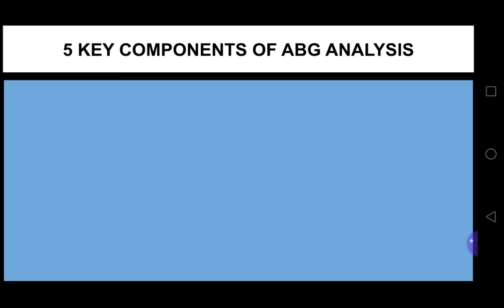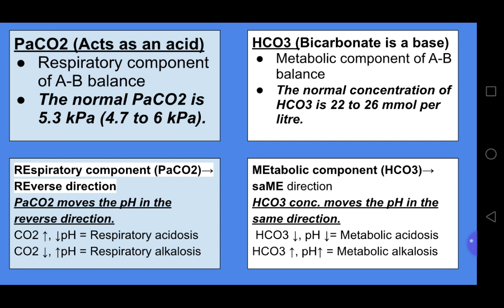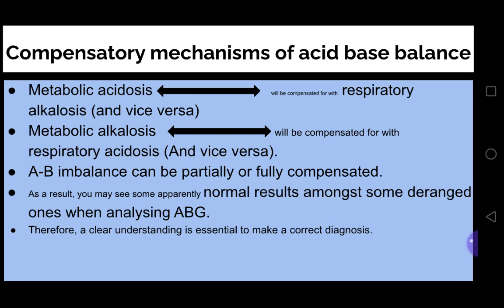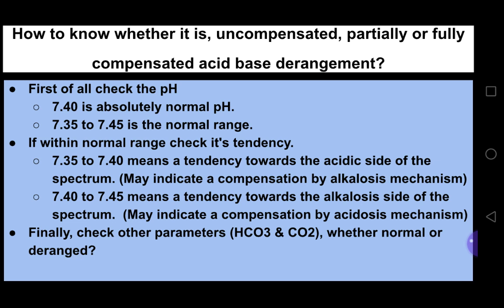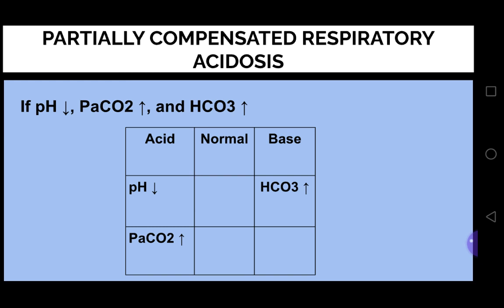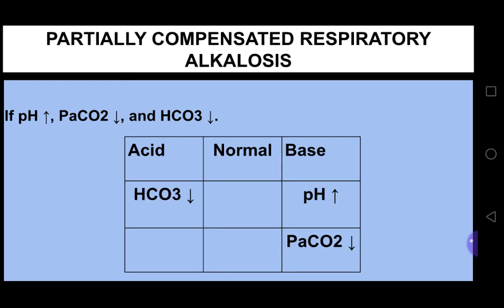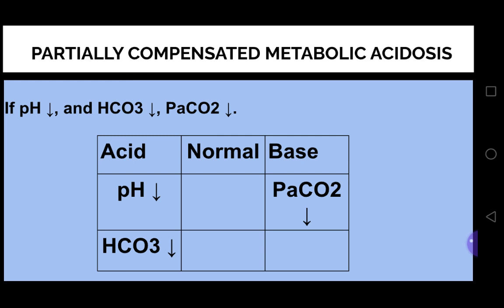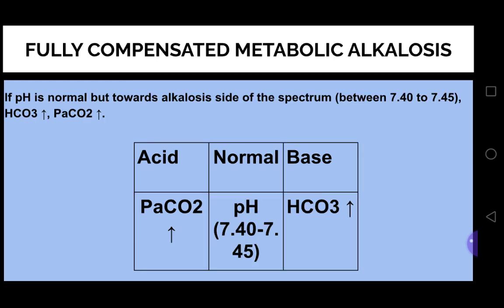ABG, PARTIALLY OR FULLY COMPENSATED ACID BASE BALANCE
This is second part of ABG interpretation series. I have tried to make it as simple as possible to understand. I hope you will find it useful.